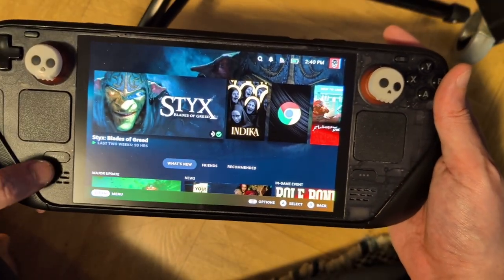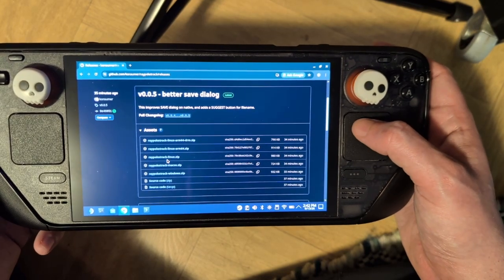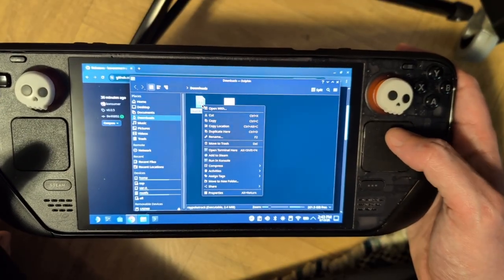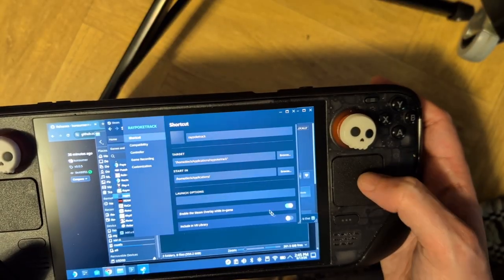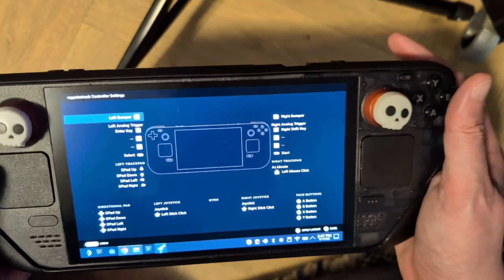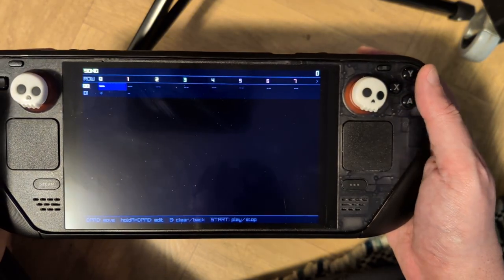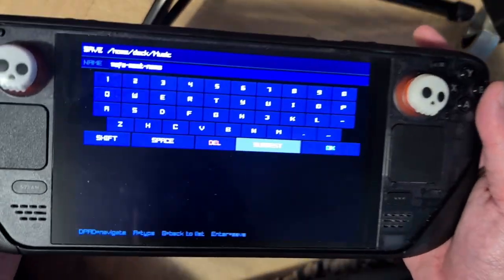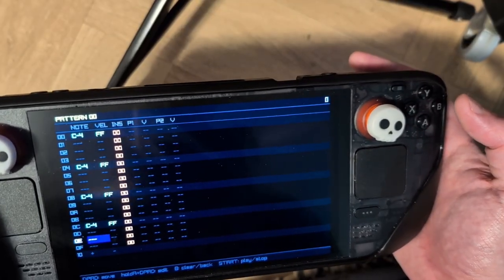poketrack - steamdeck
This shows steamdeck usage in my new software tracker called poketrack.

Update: I also added a script to make it a bit easier. Process is similar (download from github) but it will setup a nice launcher for you.

I am debating if I should pay the $100 (per app) fee to distribute on stream store. Since I am not really in it for money, it seems like not a great fit, but it would make it a lot easier to install (like you buy it for $2 or something, and it just shows up on your deck.)